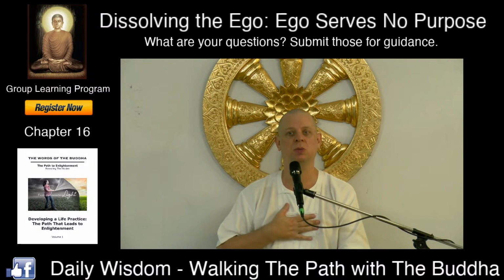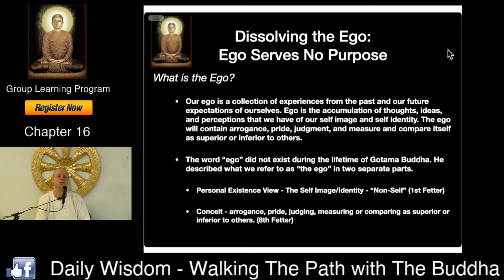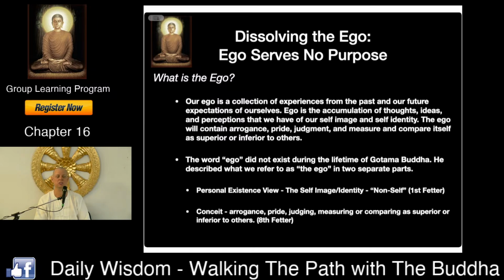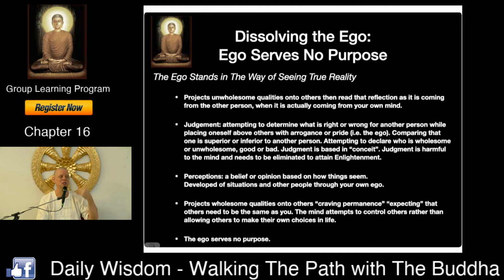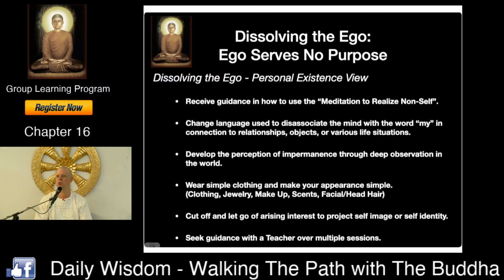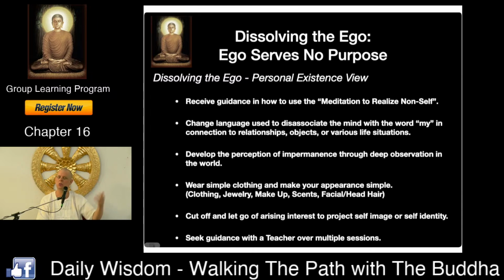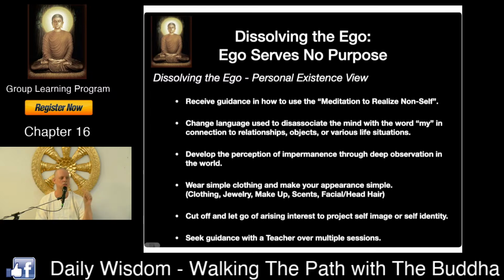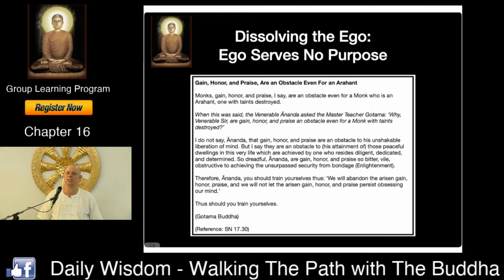(Group Learning Program) - Chapter 16 - Dissolving the Ego: Ego Serves No Purpose at Wat Tung Yu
Our ego is a collection of experiences from the past and our future expectations of ourselves. Ego is the accumulation of thoughts, ideas, and perceptions that we have of our self image and self identity. The ego will contain arrogance, pride, judge others, and measure and compare itself as superior or inferior to others.

Dissolving the ego can be one of the hardest and most difficult aspects in the pursuit of Enlightenment. So its best to start learning to dissolve the ego early in your practice while ensuring to deeply explore this topic with the guidance of a Teacher.

In this LIVE Stream and Interactive Learning Session, David will share Teachings to help you understand what is the ego, how it causes massive problems in your life, and how to eliminate the ego from the mind on The Path to Enlightenment.

Password: 999999